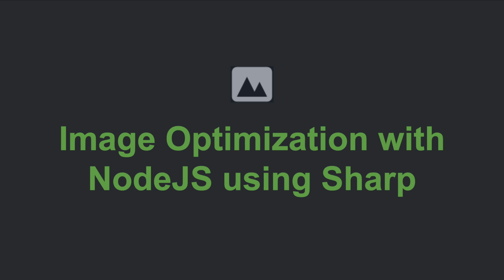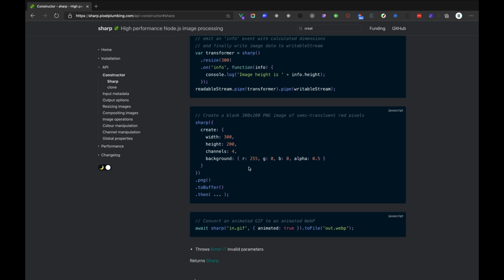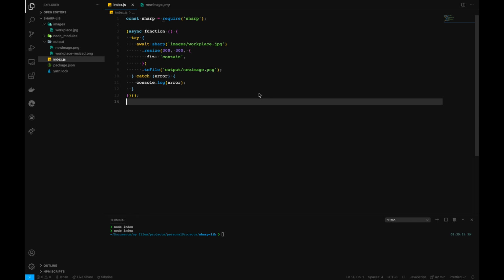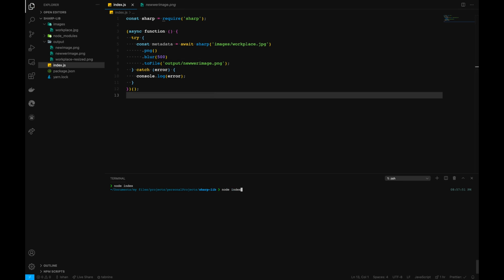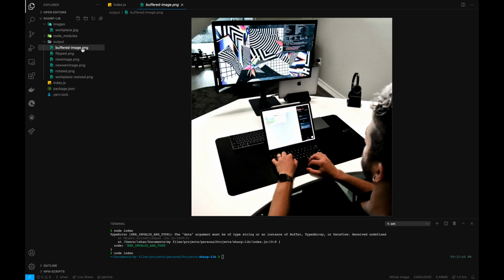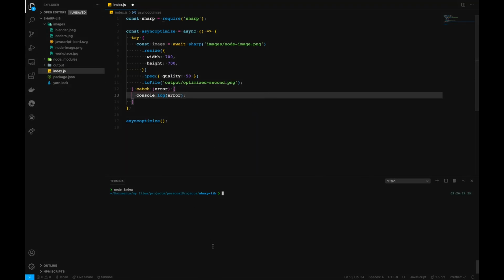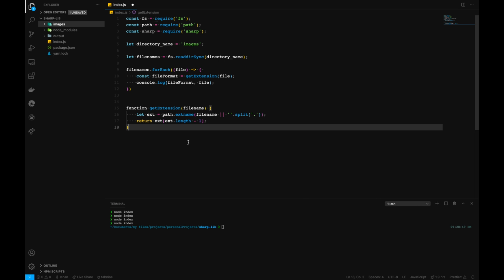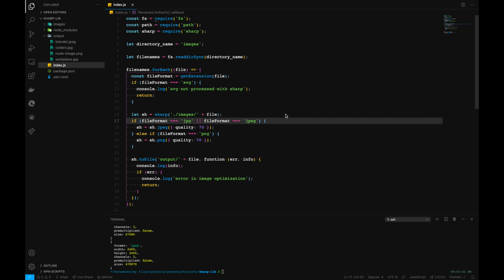Image Optimization with NodeJS using Sharp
Here we will learn how we can optimize images with the help of Sharp processing library. We will also get into step by step on the features available to us via sharp.

Also we will write a dynamic image optimization script which can consume any number of images for optimization as per our need with these technologies available to us.

🎬  Contents:

3:40 Creating images
6:24 Resizing images
6:45 Grayscale images
9:15 Getting metadata information with sharp
10:12 Adding brightness, Saturation, Hue and Blur
13:27 Rotating images
15: 16 Flip images
15:40 Image Buffer with Sharp
17:00 Image optimization one by one
21:13 Image optimization dynamically

 ⌨️  Happy Coding!